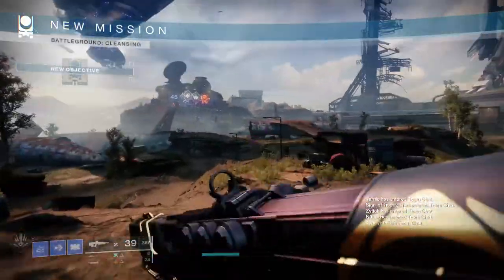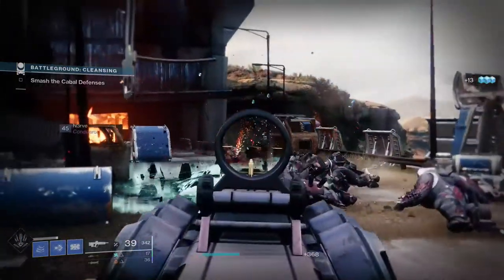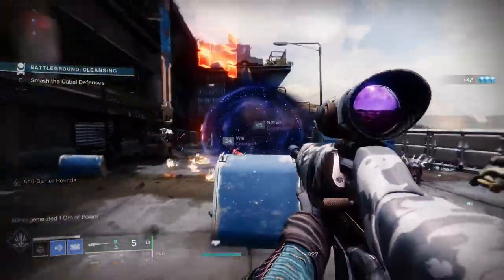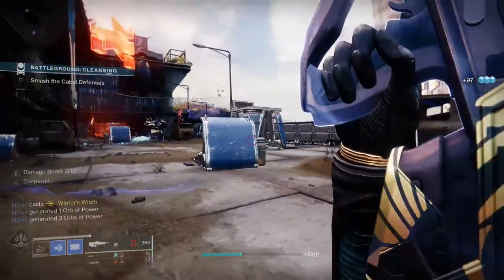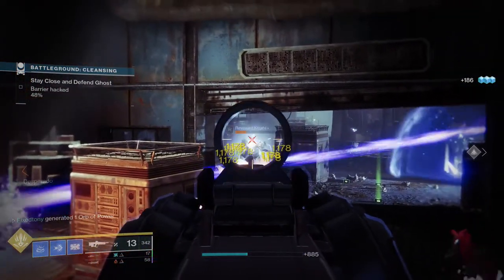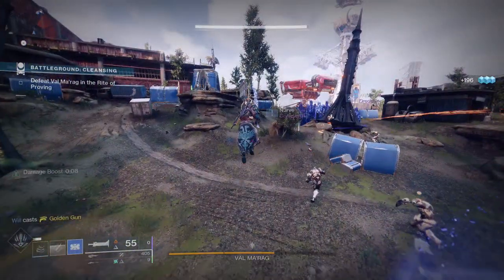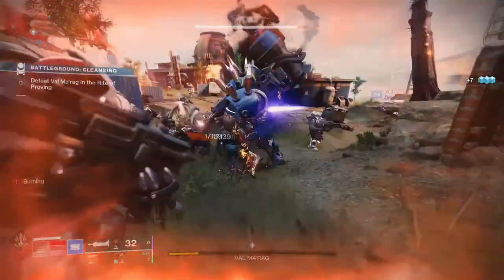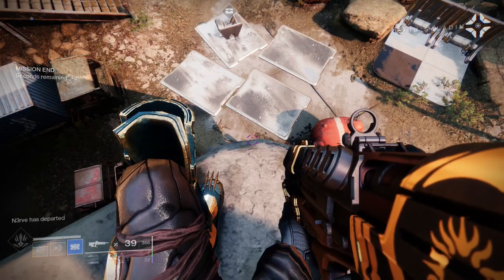New Battleground Review | Season of The Chosen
In this video we talk about the new battleground that got introduced this week and I'm kinda not a fan.